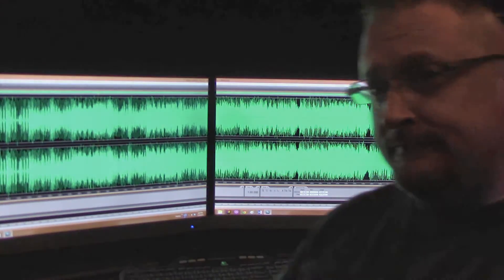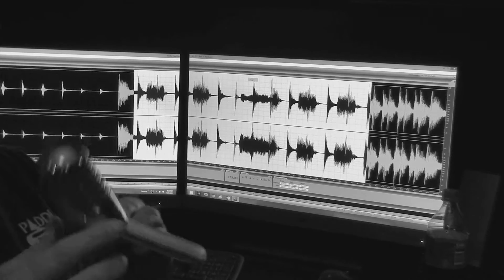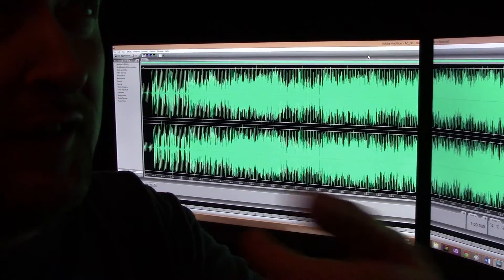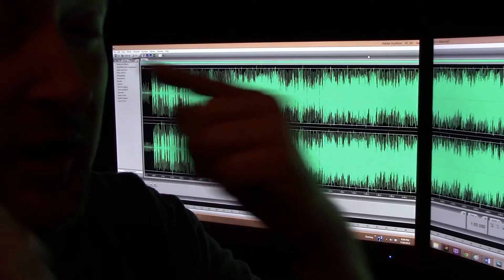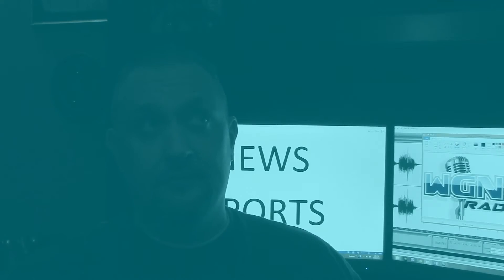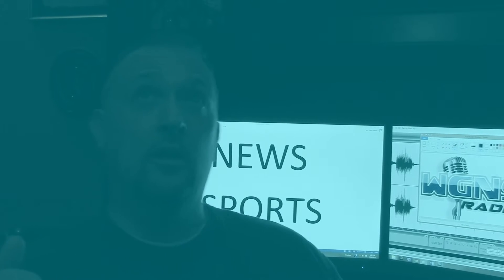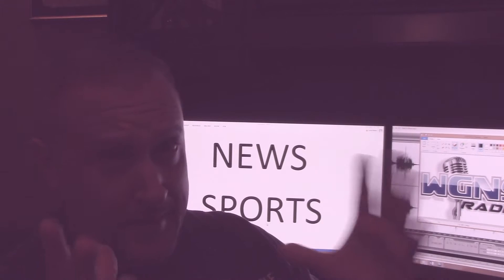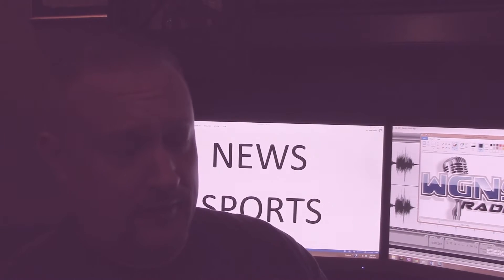Funny WGNS Video on what we do / don't do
This is somewhat funny. We like to have some fun between the news. Hey, you can not live a happy life if you take EVERYTHING serious. Relax folks.

WGNSradio.com broadcast on FM 100.5, FM 101.9, AM 1450 24/7. WGNS has been on the airwaves providing Rutherford County, Tennessee with local news since 1947.